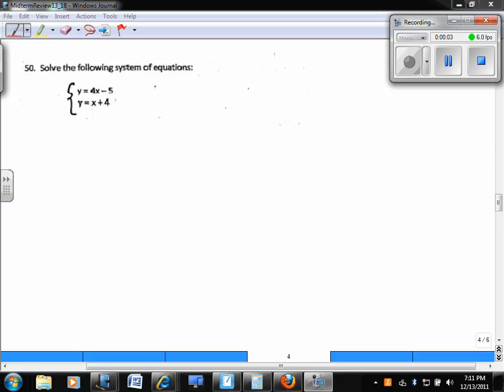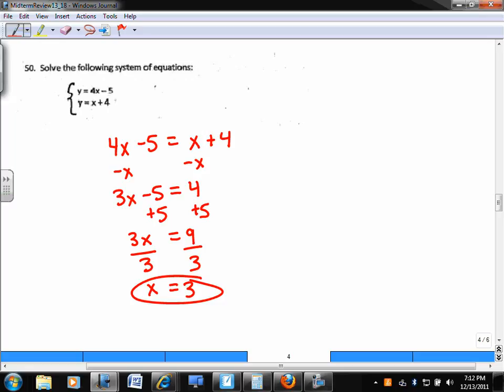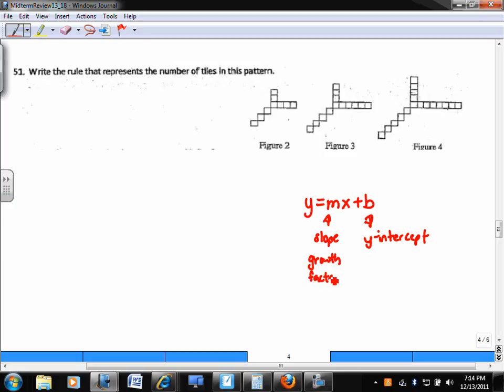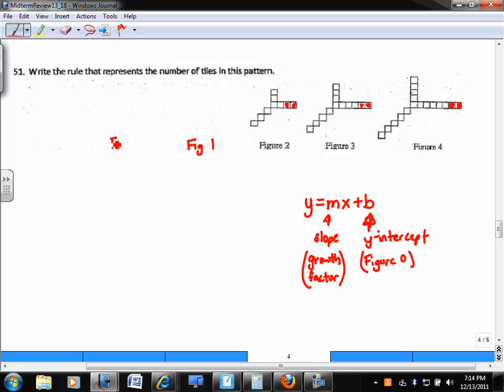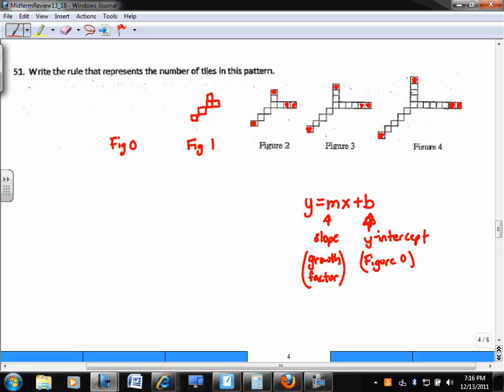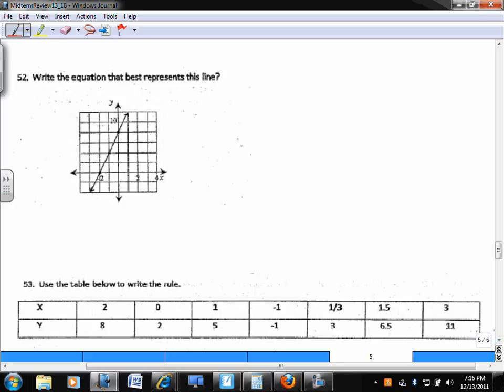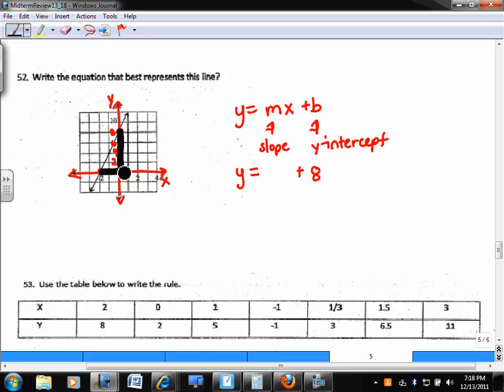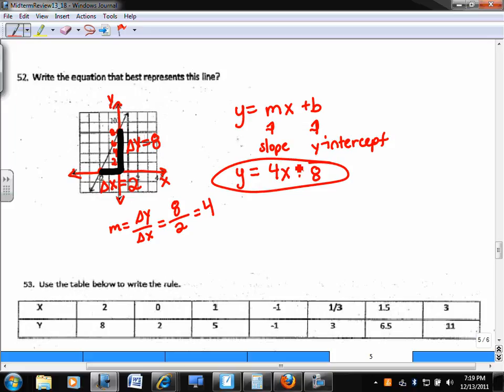Part1 50 52